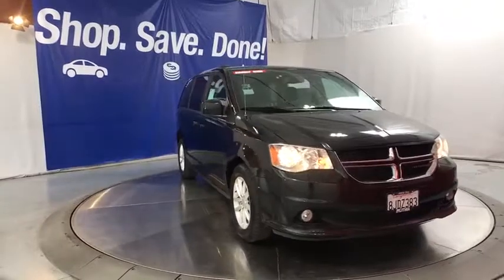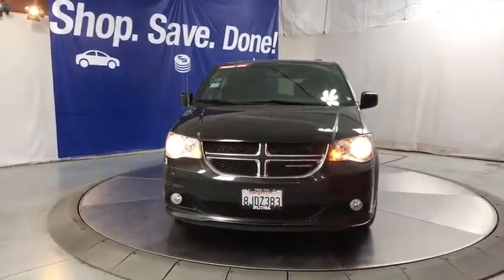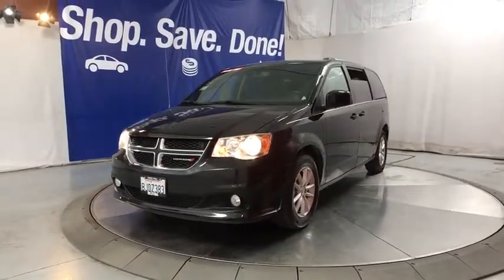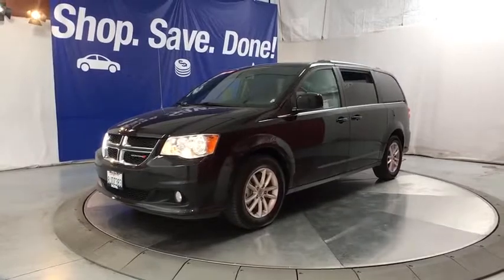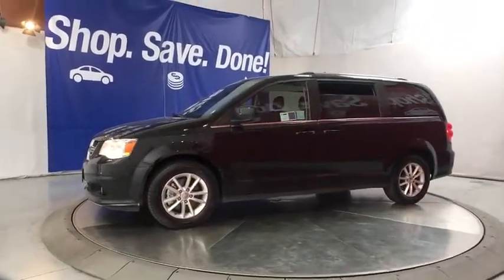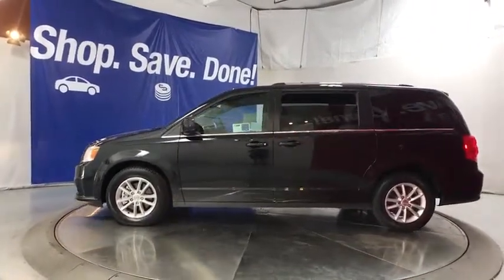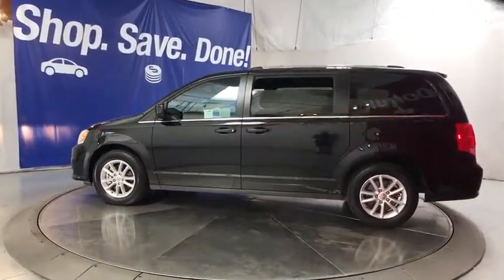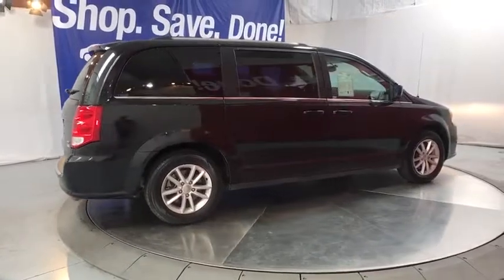2018 Dodge Grand Caravan Fresno, Clovis, Selma, Hanford, Bakersfield, CA JR224202HR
Black Onyx Crystal Pearl Coat Used 2018 Dodge Grand Caravan available in Fresno, California at Lithia Hyundai of Fresno. Servicing the Clovis, Selma, Hanford, Bakersfield, CA area.
2018 Dodge Grand Caravan SXT Wagon - Stock#: JR224202HR - VIN#: 2C4RDGCG6JR224202

5590 N. Blackstone

CARFAX 1-Owner. REDUCED FROM $21,995!, EPA 25 MPG Hwy/17 MPG City!, PRICED TO MOVE $1,000 below Kelley Blue Book! 3rd Row Seat, Power Liftgate, Alloy Wheels, Captains Chairs, QUICK ORDER PACKAGE 29P, ENGINE: 3.6L V6 24V VVT AND MORE! KEY FEATURES INCLUDE: Third Row Seat, Quad Bucket Seats, Power Liftgate. Rear Spoiler, Power Third Passenger Door, Aluminum Wheels, Privacy Glass, Remote Trunk Release, Keyless Entry, Steering Wheel Controls. OPTION PACKAGES: ENGINE: 3.6L V6 24V VVT (STD), TRANSMISSION: 6-SPEED AUTOMATIC 62TE (STD), QUICK ORDER PACKAGE 29P Engine: 3.6L V6 24V VVT, Transmission: 6-Speed Automatic 62TE, For More Info, Call , Remote Start System, Sirius Satellite Radio, Automatic Headlamps, Integrated Roof Rail Crossbars, Premium Interior Accents, Front Fog Lamps, Bluetooth Streaming Audio, Uconnect Hands-Free Group, Black Finish I/P Bezel, Power 8-Way Driver Seat, Leather Wrapped Shift Knob, Uconnect Voice Command w/Bluetooth, Bright Belt Moldings, Remote USB Port, Highline Door Trim Panel, Security Group, Bright Side Roof Rails, Security Alarm, Leather Wrapped Steering Wheel, Power 2-Way Driver Lumbar Adjust. This Grand Caravan is priced $1,000 below Kelley Blue Book. CARFAX 1-Owner AutoCheck One Owner WHY BUY FROM US: Lithia Hyundai of Fresno sells new and used cars, trucks and SUVs near Visalia and Hanford, California. We offer financing options and incentives for all Central California Hyundai customers. Conveniently accessible from the Golden State and Yosemite Freeways, we are located at 5590 N. Blackstone in Fresno. Less than thirty minutes from Hanford and Visalia, our sales department is open seven days a week to serve you. Pricing analysis performed on 6/15/2019. Fuel economy calculations based on original manufacturer data for trim engine configuration. Please confirm the accuracy of the included equipment by calling us prior to purchase.